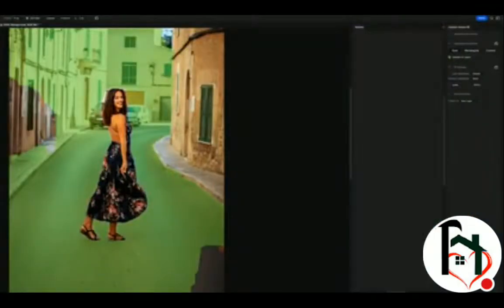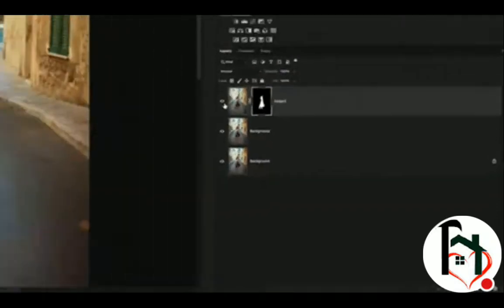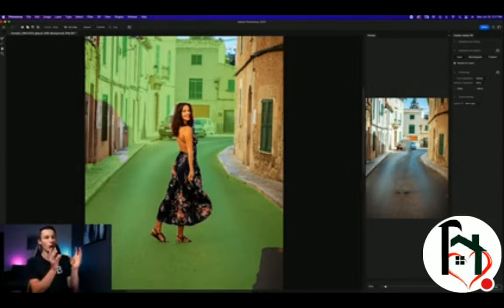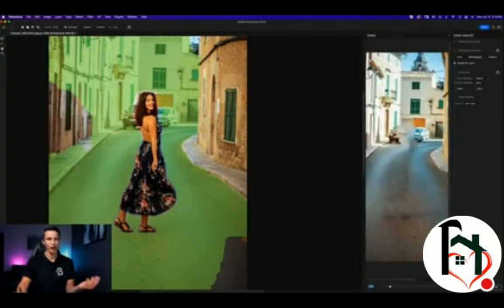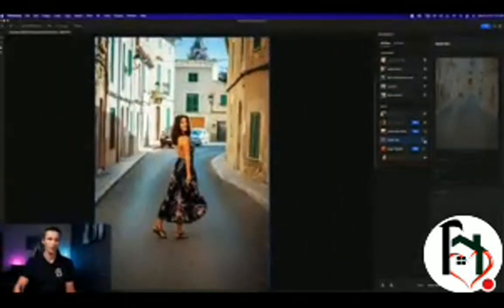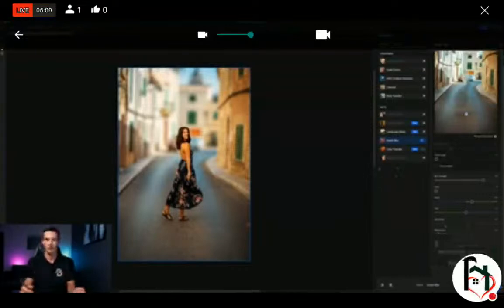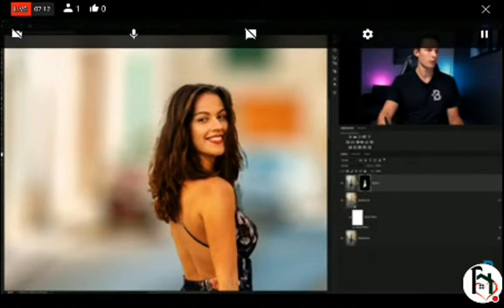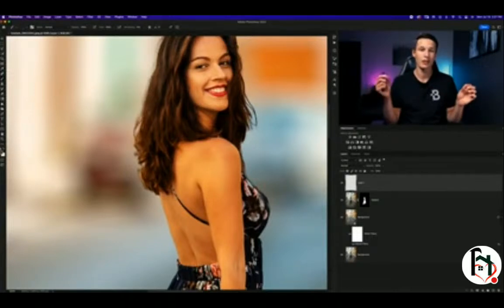How To Blur Your Image In PHOTOSHOP